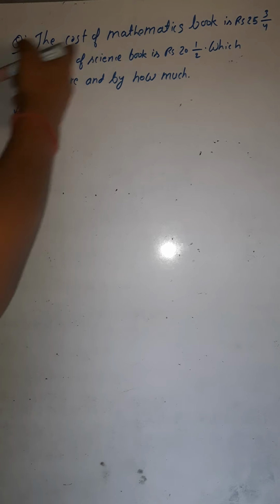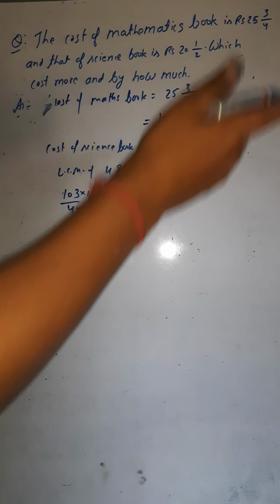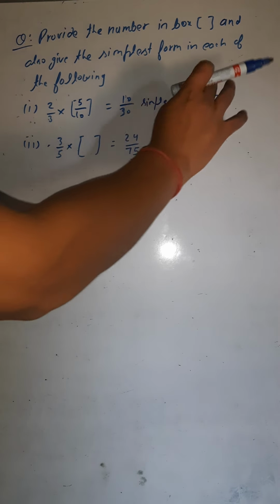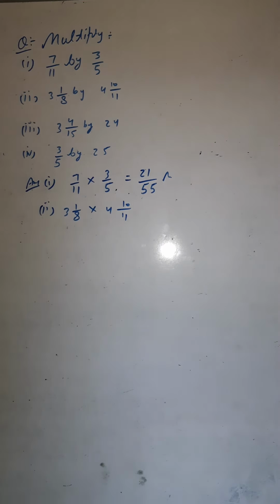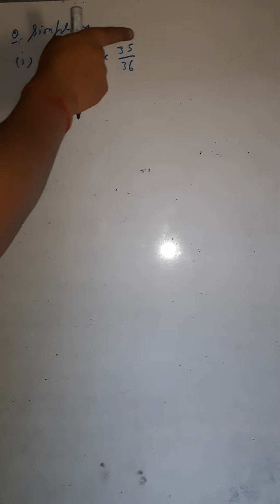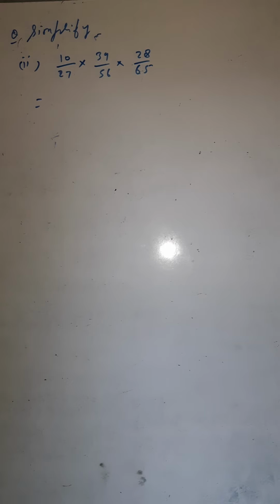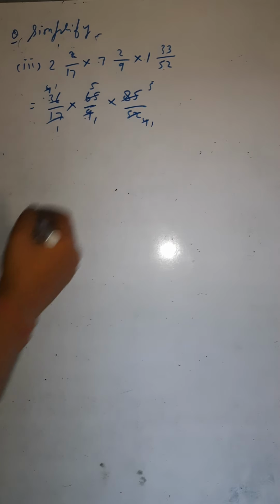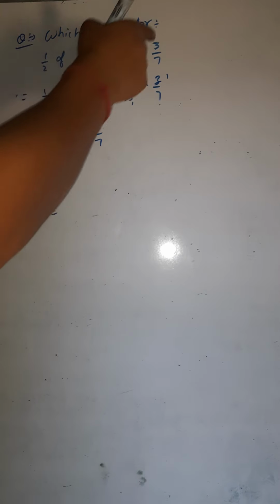Mathematics for Class7th,Chapter2,Fractions,Part7